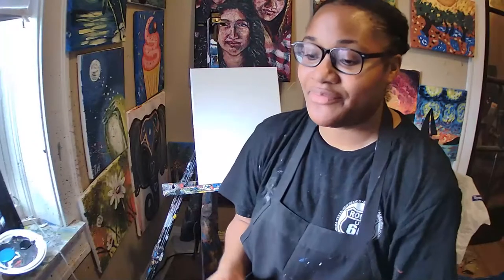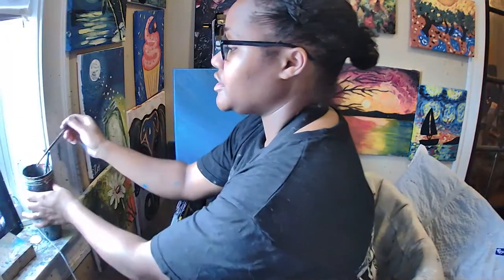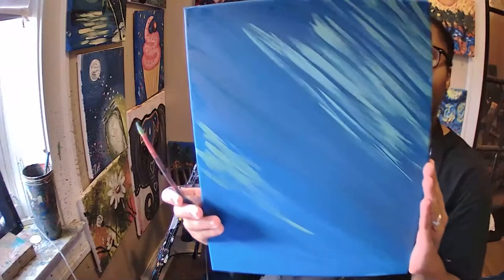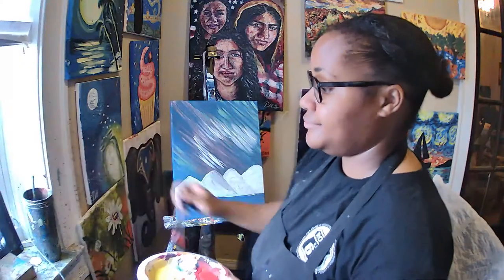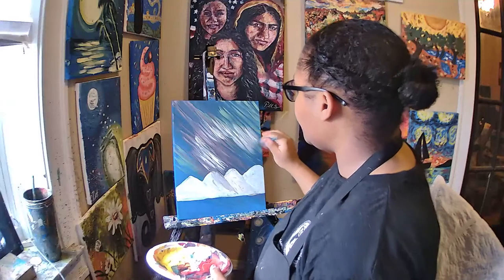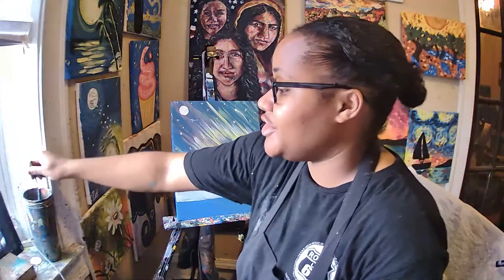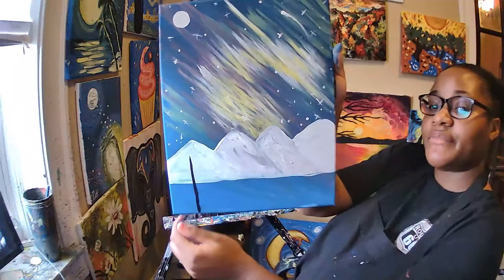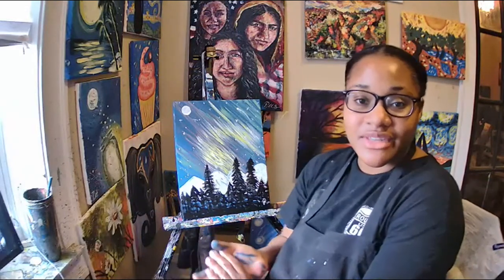Celestial Sky Painting step by step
In this step by step painting we will learn how to paint a colorful celestial sky.You will need blue,yellow,black,white and red paint. 11x14 canvas is recommended. Enjoy!